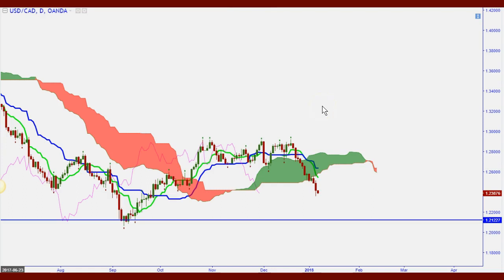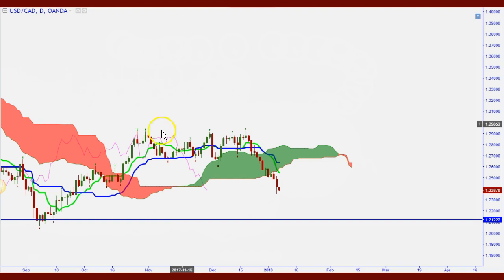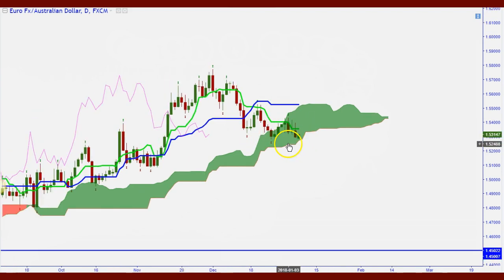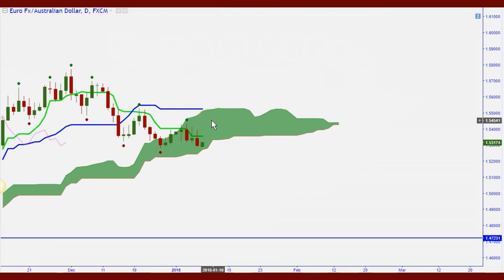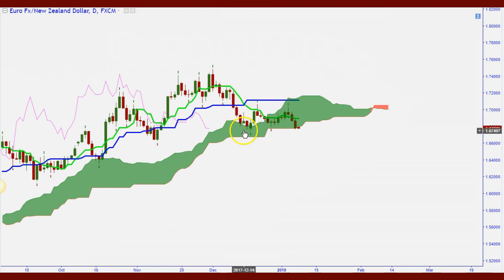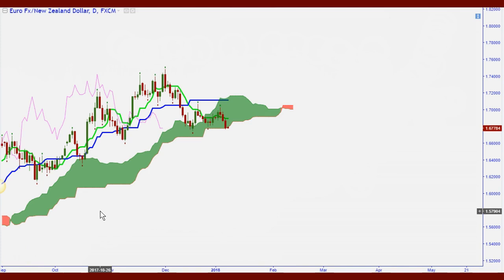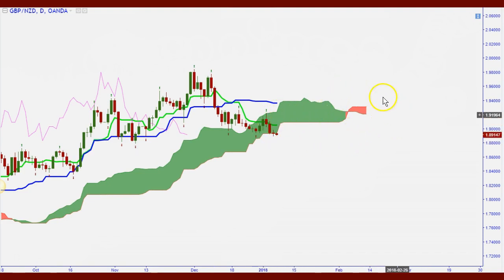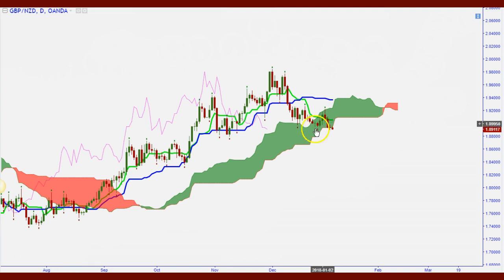Current Kumo Breakout Opportunities In The Forex Market 1 7 18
Here is a look at current Kumo Breakout Opportunities in the forex market for 1-7-18. If you want to learn more about Ichimoku then visit me